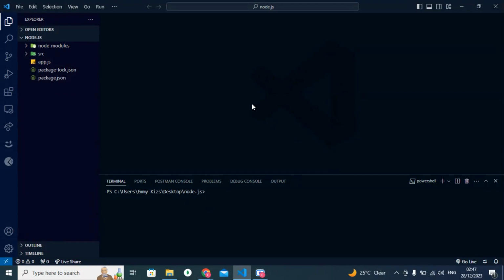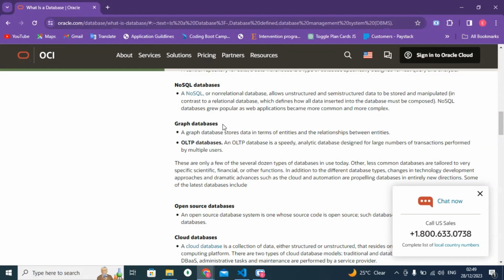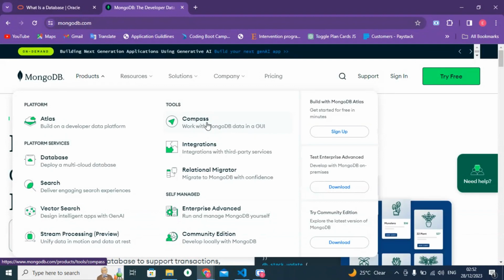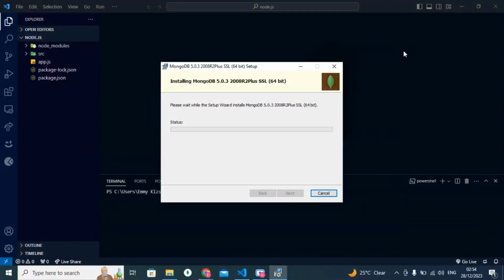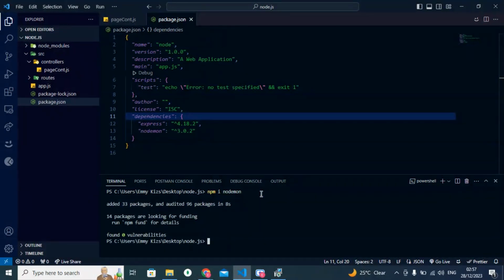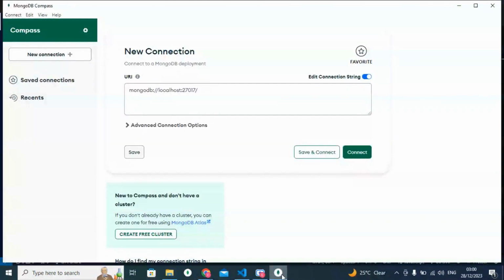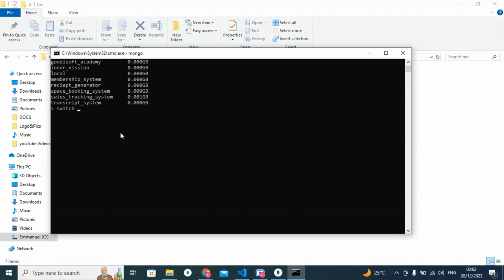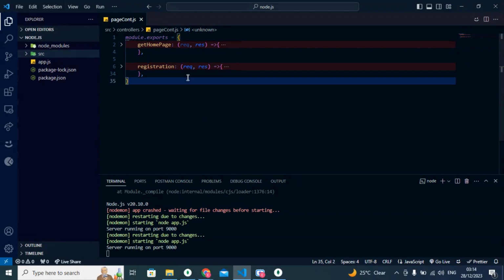Node.js and Express.js Tutorial for Beginners to Experts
Video Content:
In this tutorial, we dive into the following key points: